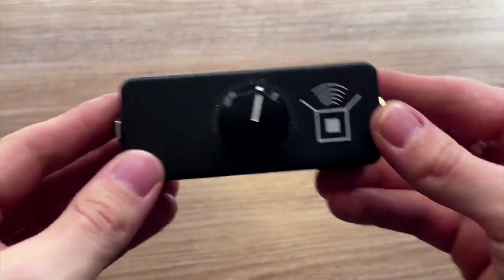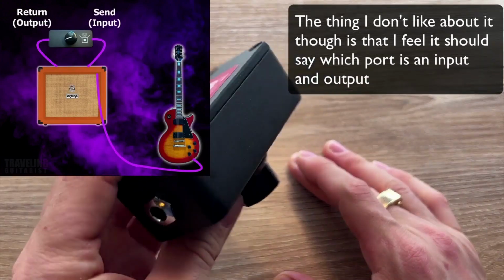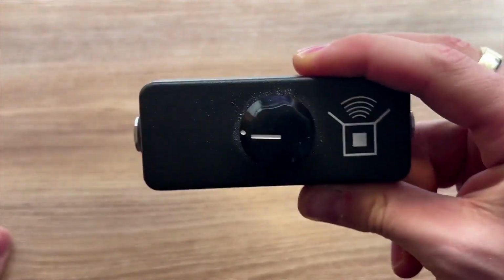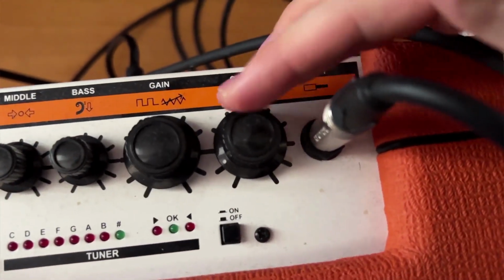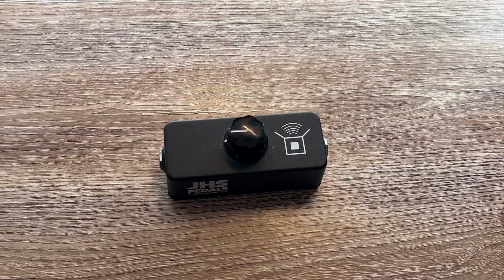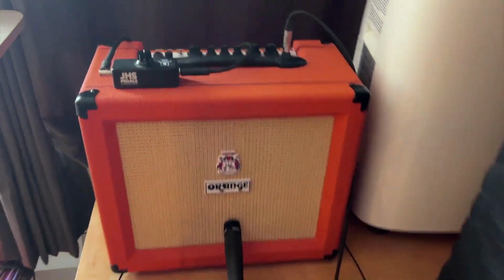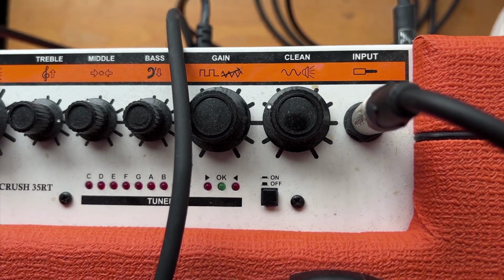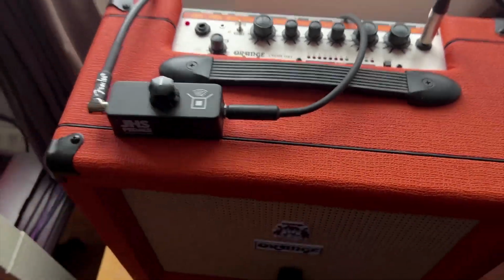What I Like (and Don't) About the JHS Little Black Amp Box